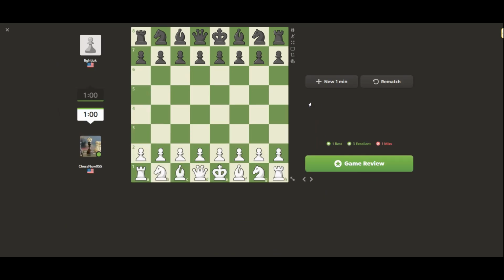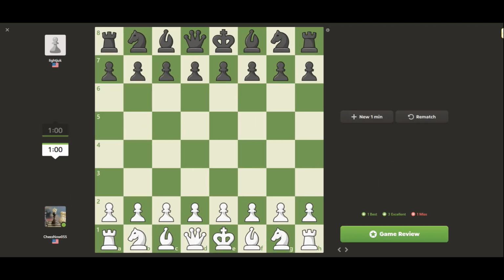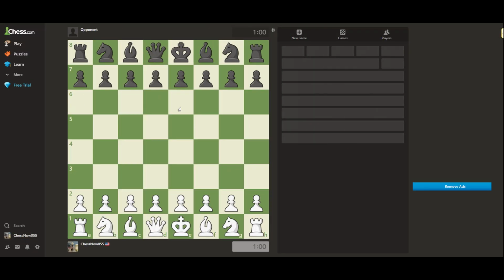How To Make Board Bigger Chess.com (2026 Easy Guide)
Learn exactly how to resize and enlarge your chessboard on Chess.com for better visibility during your games. This quick tutorial covers the drag-and-drop method to customize your board layout instantly.

Timestamps
0:00 Intro and Overview
0:23 Step-by-Step Board Resizing
1:06 Sidebar Adjustments